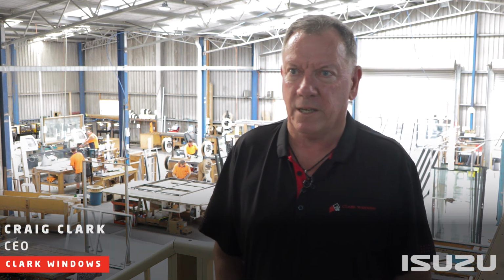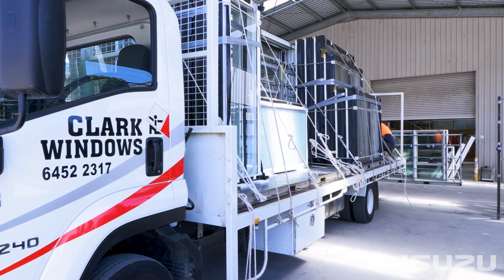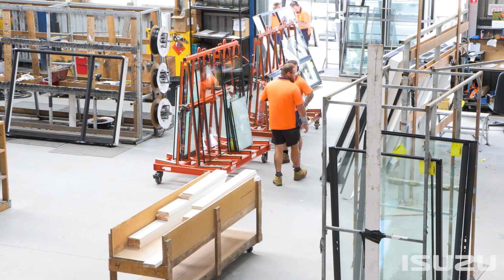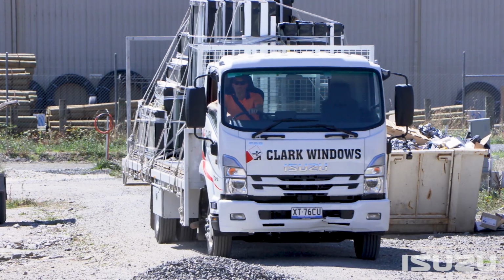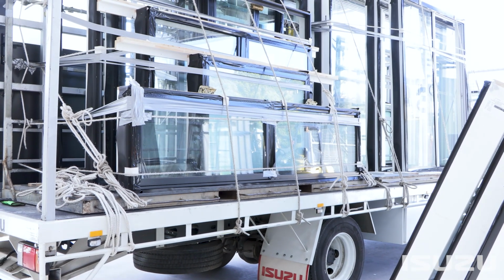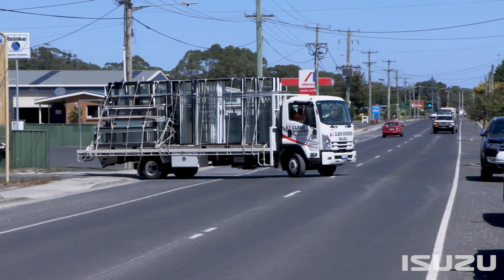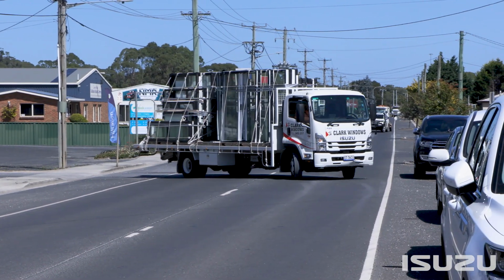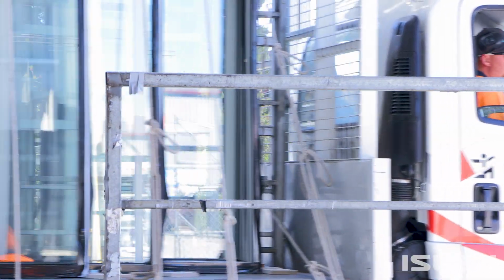Isuzu Truckpower :: Clark Windows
We caught up with Craig Clark, the name sake behind Clark Windows, to discuss the recent 40 year milestone of the business. Clark Windows just added two new FRR 110-240 trucks to the fleet with the assistance of Webster Trucks in Tasmania who have a keen understanding of the company's on-road requirements